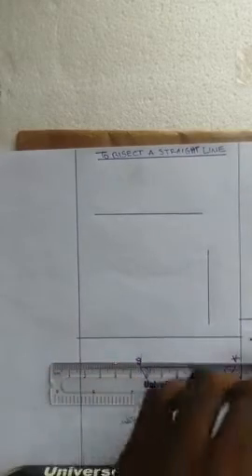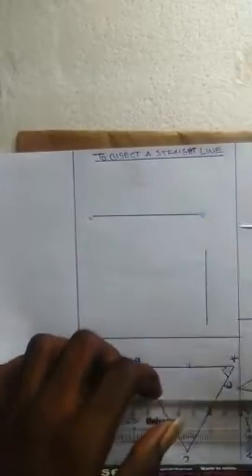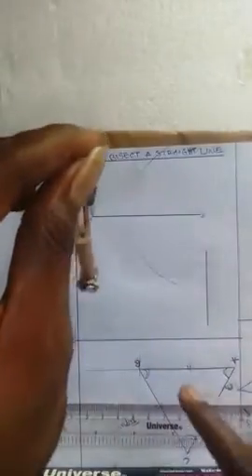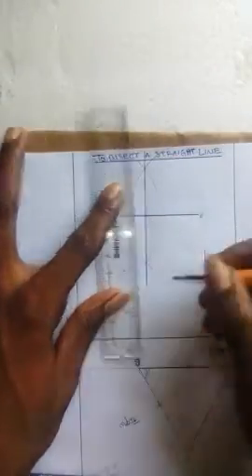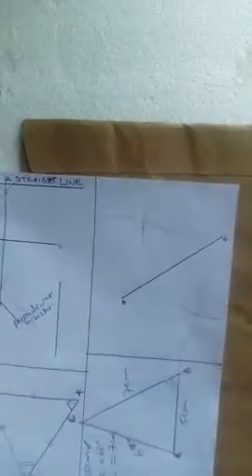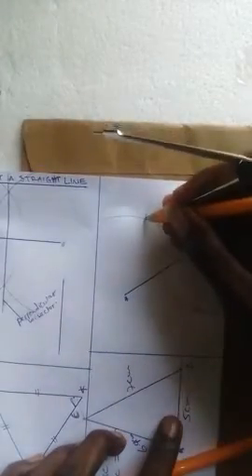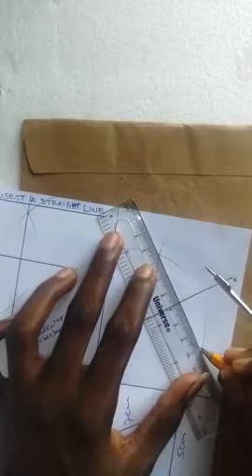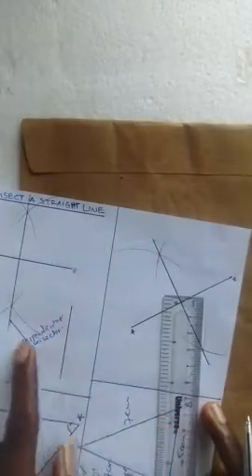Bisecting a straight line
This video demonstrates how any given straight line can b bisector.